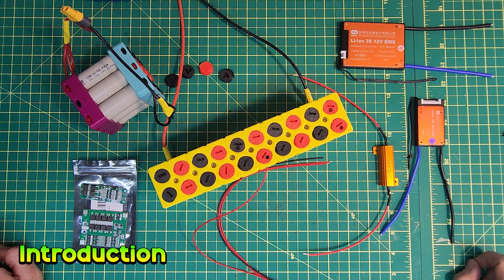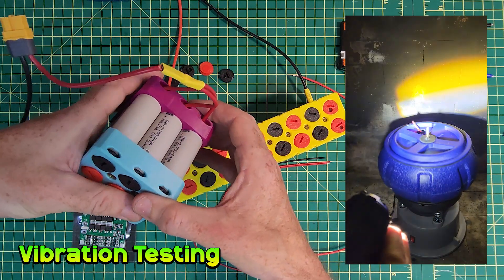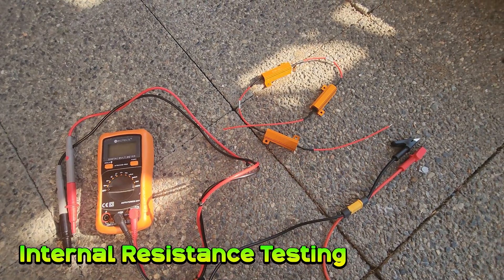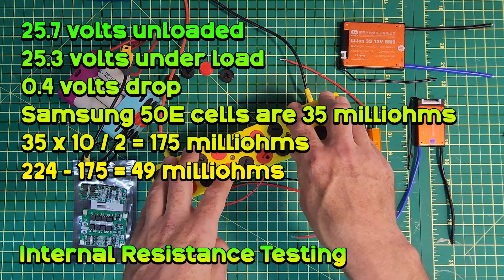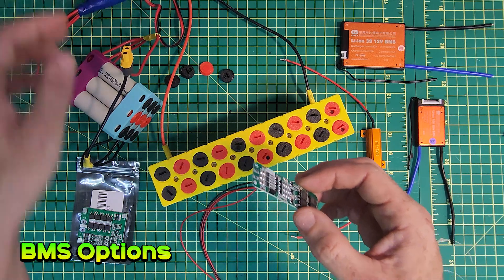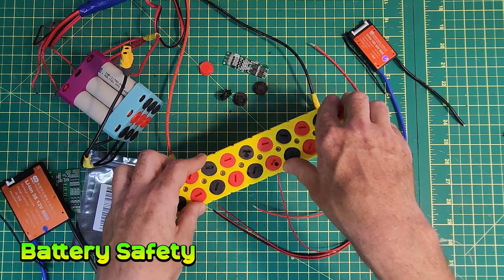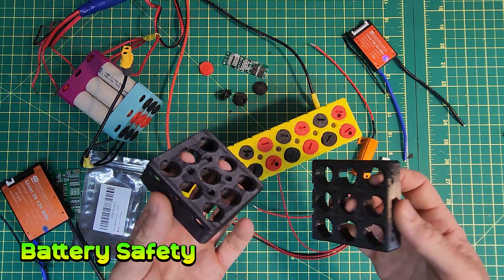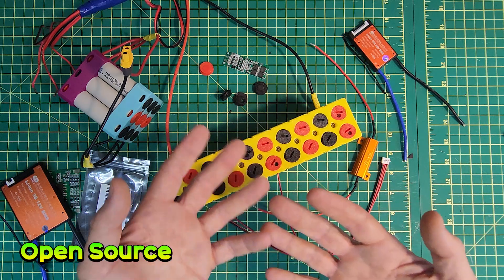OMNICELL Weldless Ebike Battery System - Going Open Source! Vibration and Internal Resistance Tests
This is an update to the Omnicell weldless ebike battery system. This covers vibration testing, internal resistance testing and making this whole project open source.